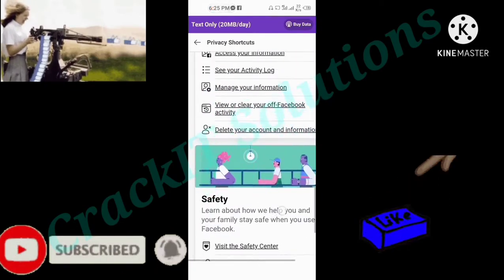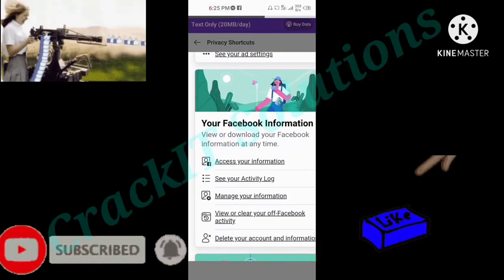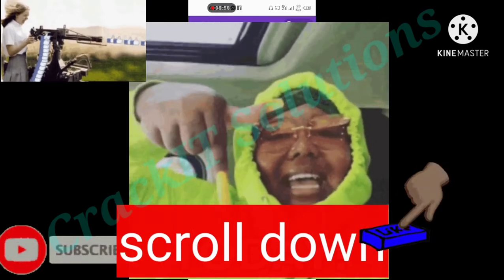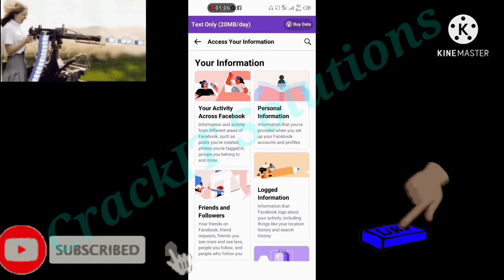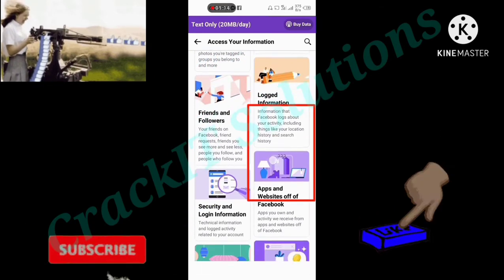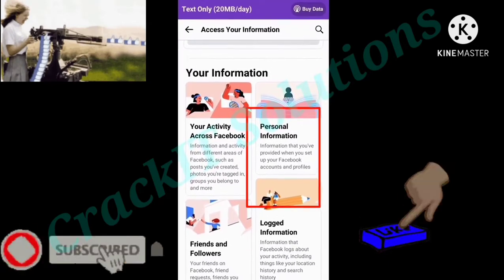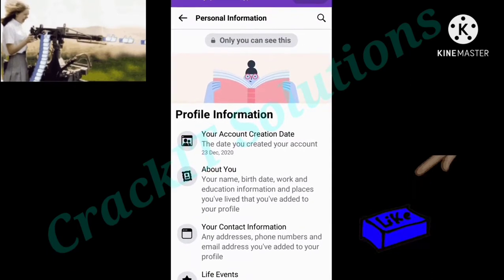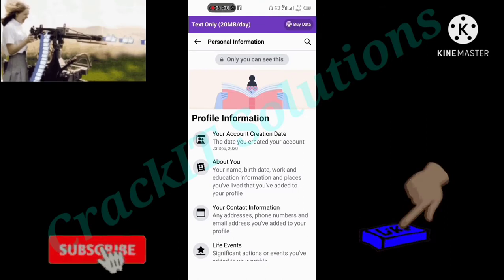How to check your Facebook Account creation date Facebook Lite App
Hello everyone, have you been wondering how to check your Facebook account creation date? Well, CrackIT Solutions is bringing you the exact video you need from this task.

Videos are posted every Mondays so, I recommend you to comment down in the comments section what you want my next video to be based on...